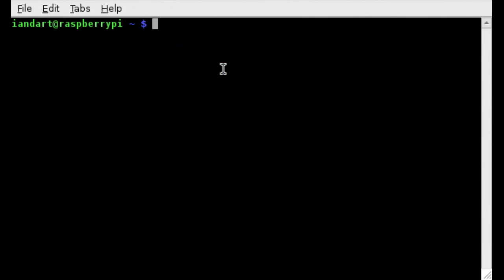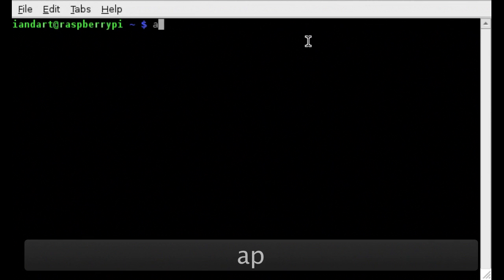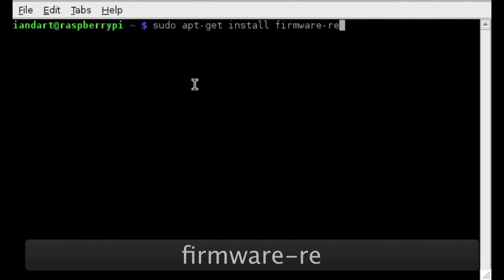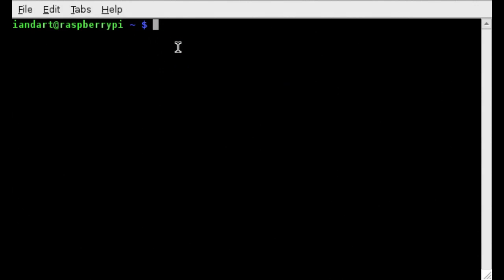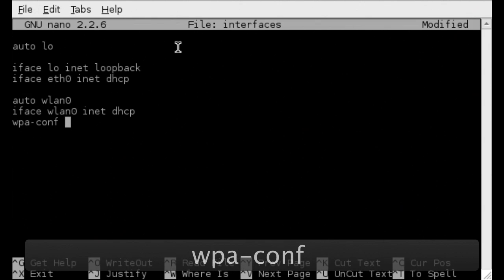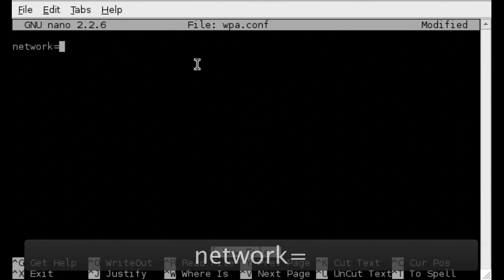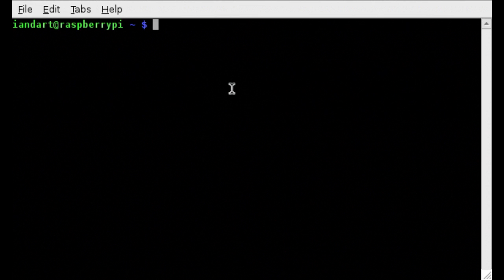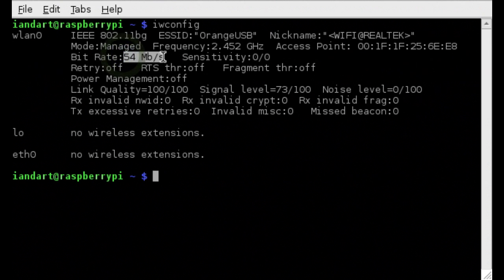Install and configure a wireless adapter on a Raspberry Pi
This video is about Installing and configuring a wireless adapter on a Raspberry Pi.